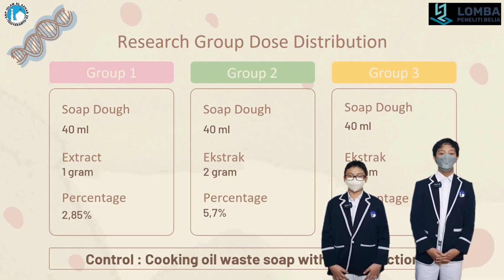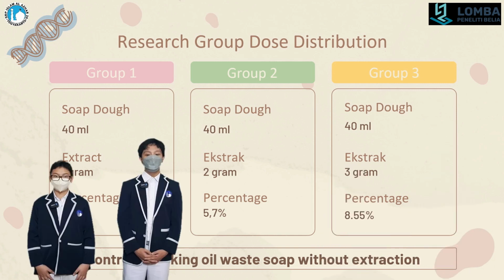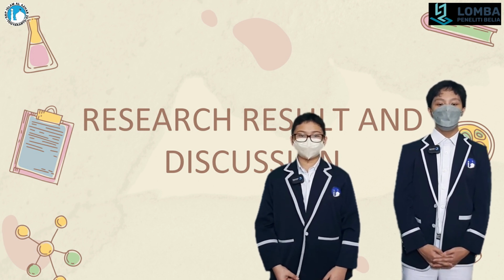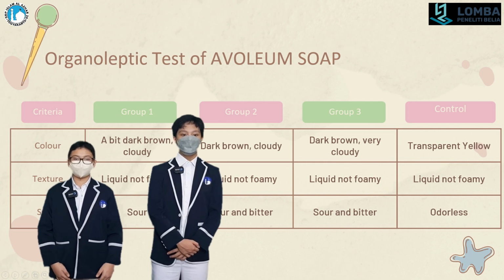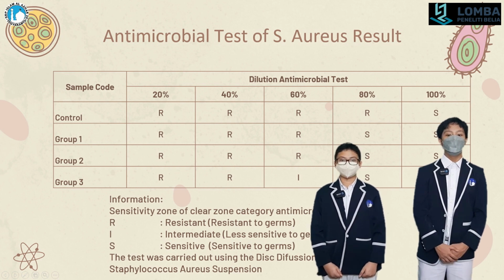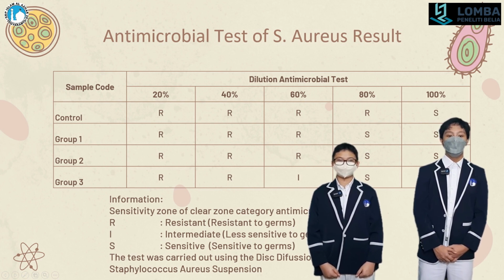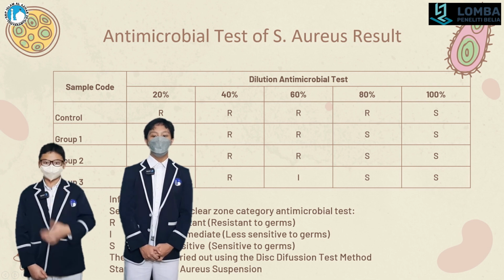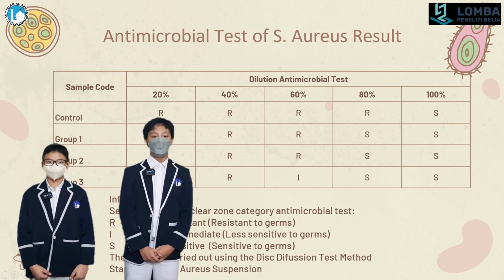Environmental Science_Raditya Tri B - Arkatilla RW_SMP Islam Al Azhar 26 Yogyakarta_LPB Nasional2021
This video is presented in a national research competition, Lomba Peneliti Belia Nasional 2021,
hosted by the Center for Young Scientists Indonesia. Based on our research, we concluded that cooking oil waste and avocado peel cannot be processed into soap based on organoleptic tests. However, Avoleum soap was sensitive to S.aureus as an antimicrobial soap.